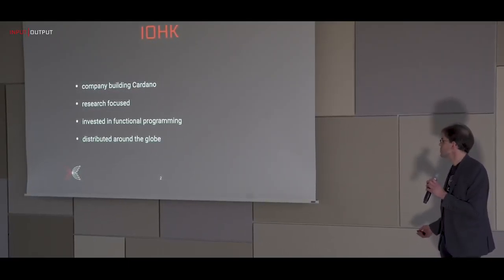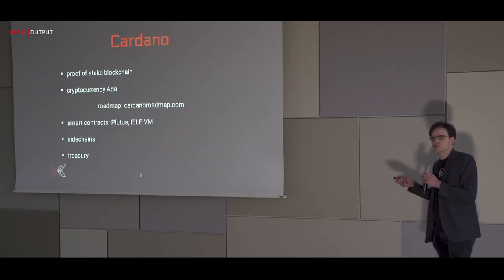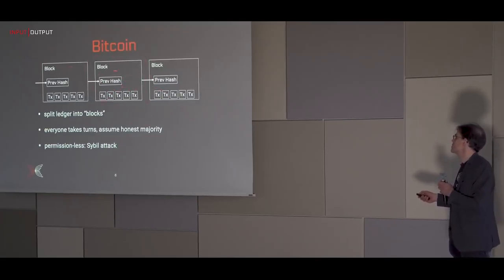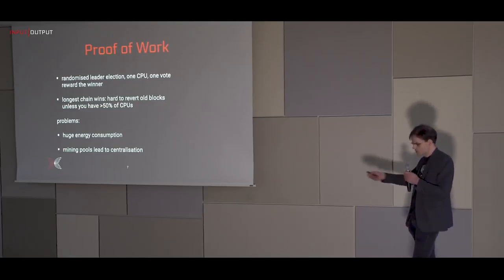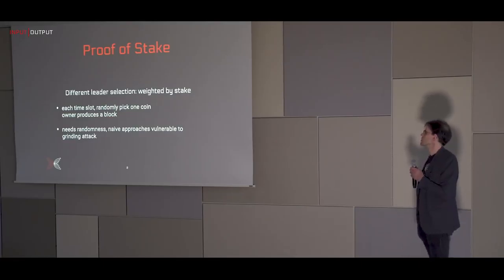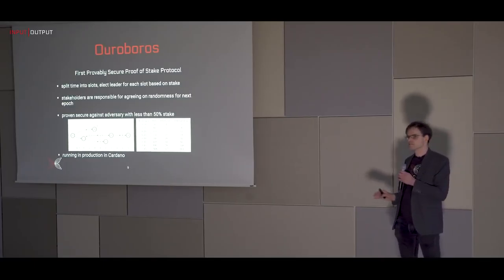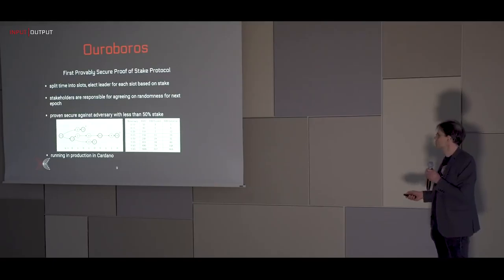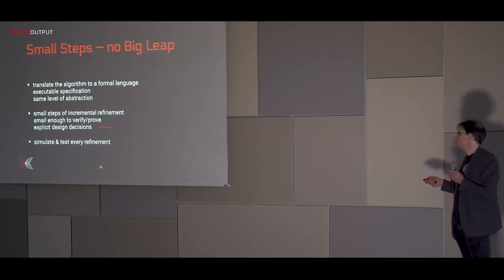IOHK | Philipp Kant, Director of Formal Methods.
Philipp Kant is Director of Formal Methods at IOHK. In this video, he explains what formal methods are and why they are important to designing and building cryptocurrencies.

Turning research papers into machine-executable code is a lengthy and precise process, and one that must be conducted carefully. IOHK is adopting formal methods in its development process to create software that is robust and reliable.

Philipp explains how research papers are transcribed into an executable specification, and the further steps that refine this specification. His talk was part of an IOHK technical presentation on Cardano given in Hamburg in April, 2018.

Philipp obtained his PhD in theoretical physics from Karlsruhe Institute of Technology. He spent six years as a researcher, studying the Higgs boson, top quarks, and developing algorithms for calculations in perturbative quantum field theory.

Since 2014, he is working in software development, using primarily Haskell for projects in areas such as distributed computing, data management, and econometrics. He joined IOHK in 2017.